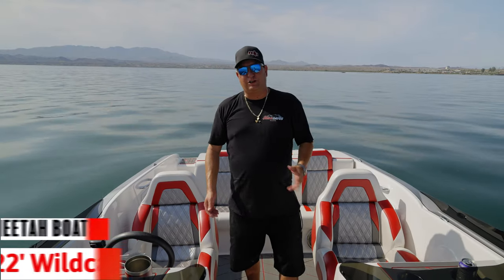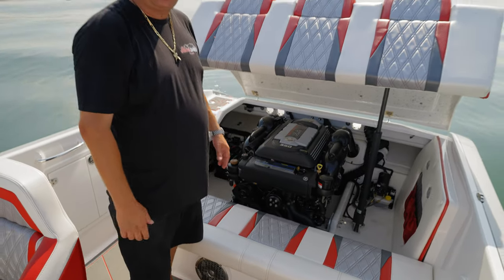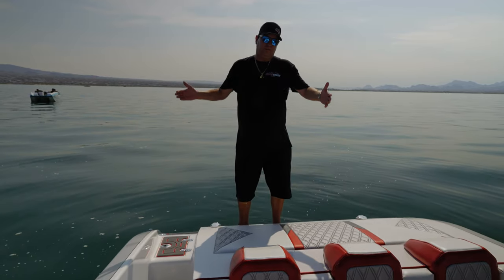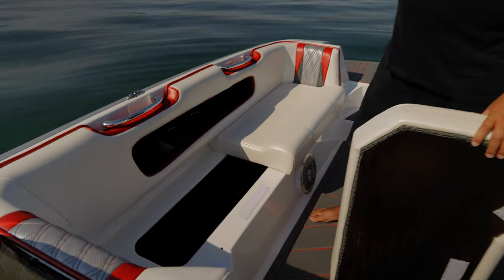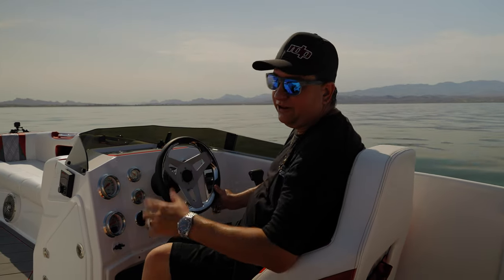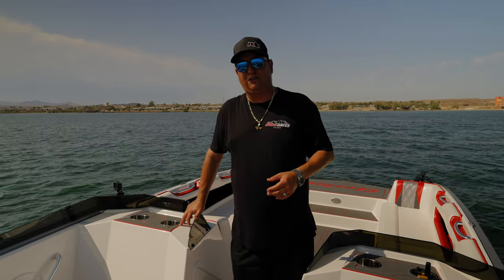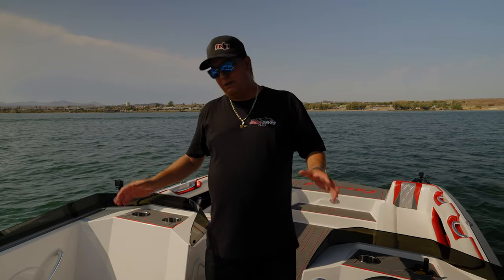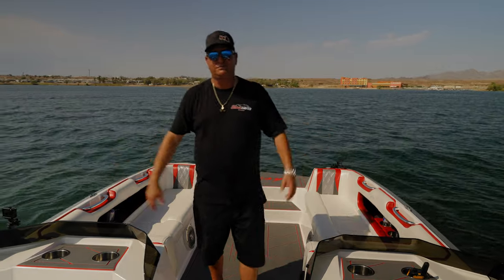22' WILDCAT Cheetah Power Boats Test Run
Dave takes Cheetah Power Boats new 22' Wildcat out in Lake Havasu to test it out and give his thoughts on it.

River Daves Place
RDP
Lake Havasu City, Arizona
Performance Boats